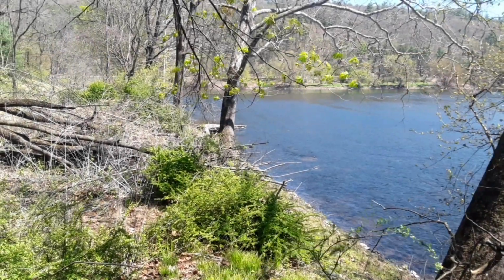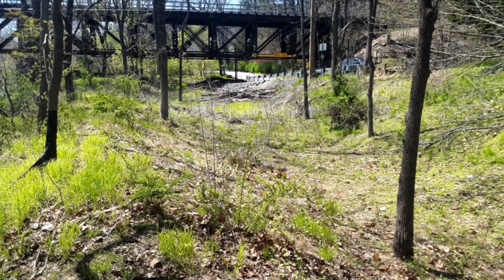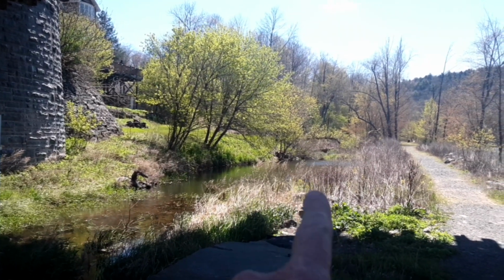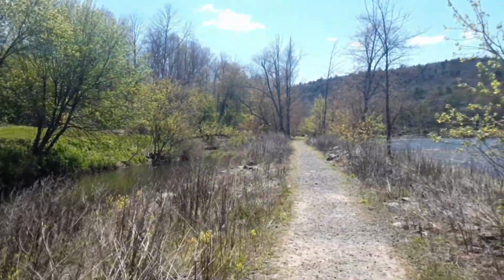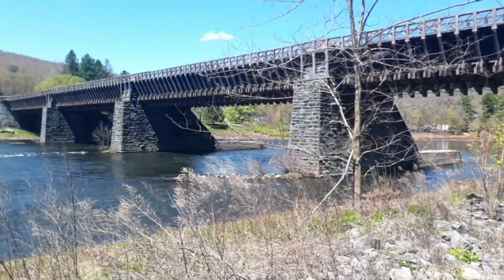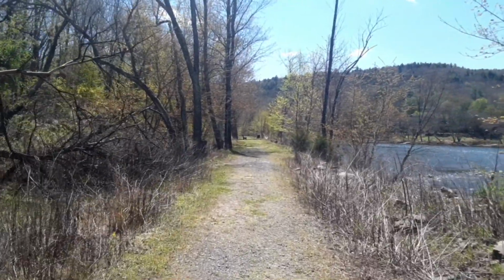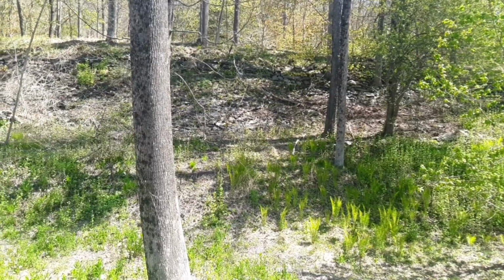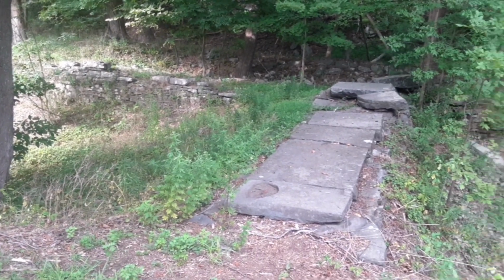Delaware Feeder and Aqueduct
In this video, take a sunny walk with Bill as he shows you around the Delaware Aqueduct!